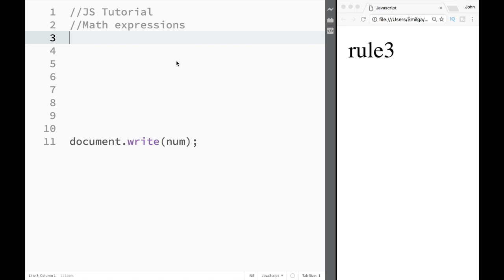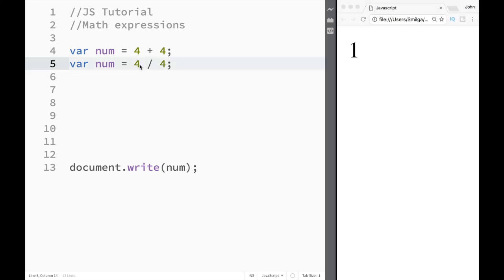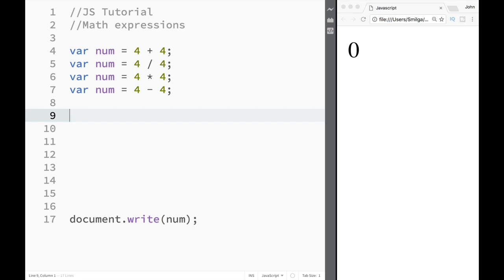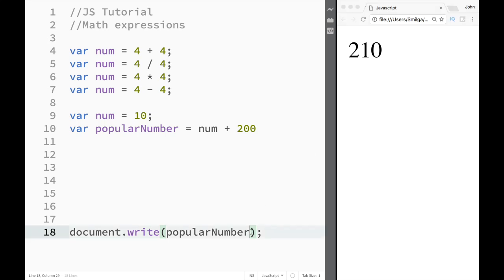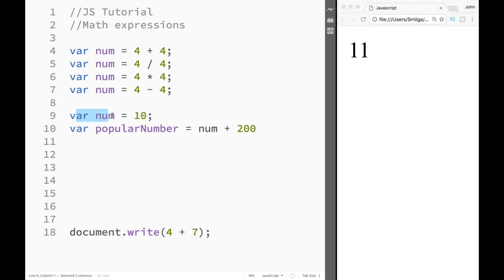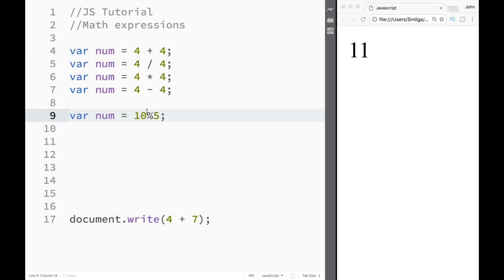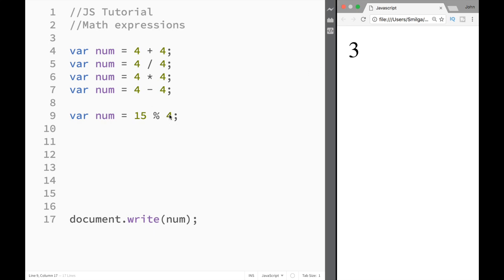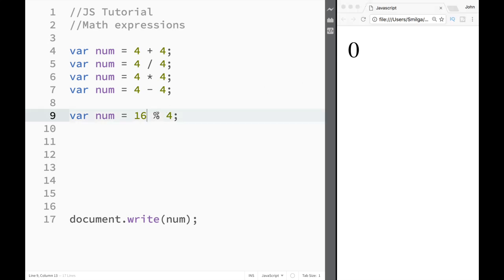Javascript Tutorial for Beginners - Basic Math